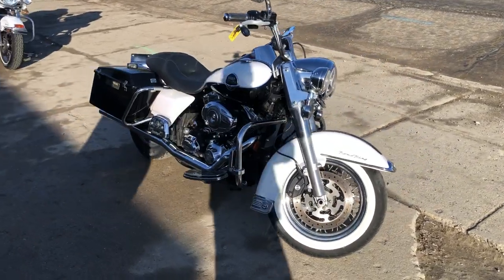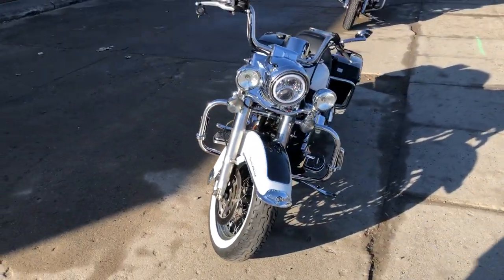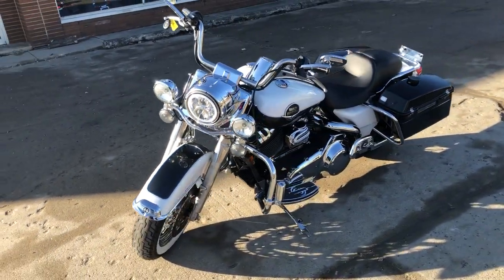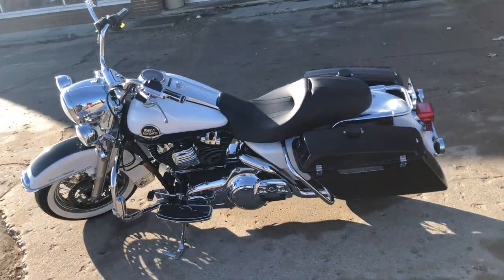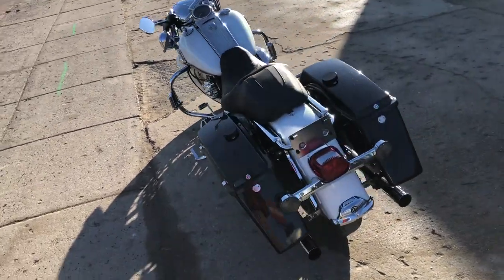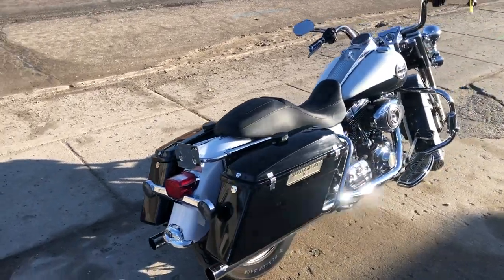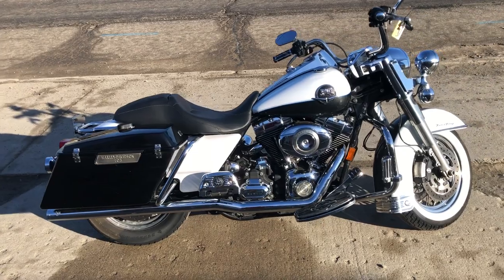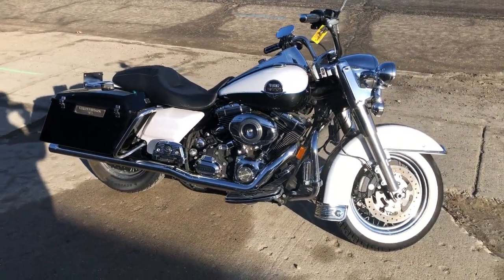USED 2008 HARLEY ROAD KING CLASSIC FOR SALE IN MI WITH PEARL WHITE METALLIC PAINT! U7339